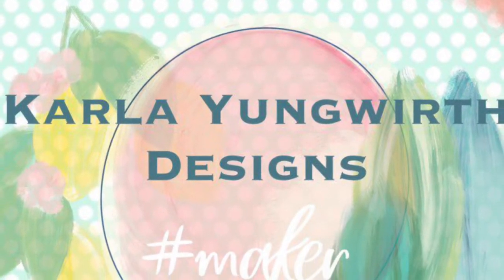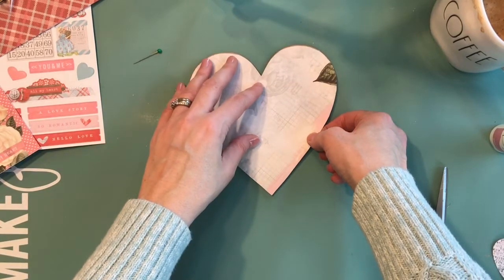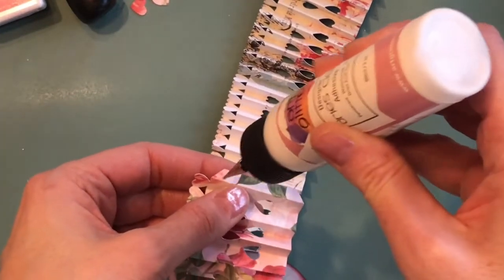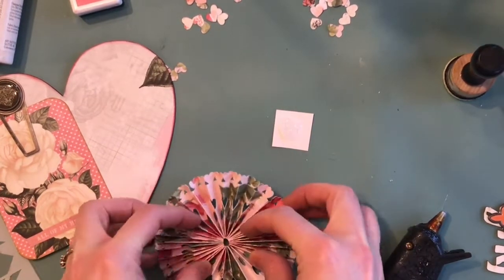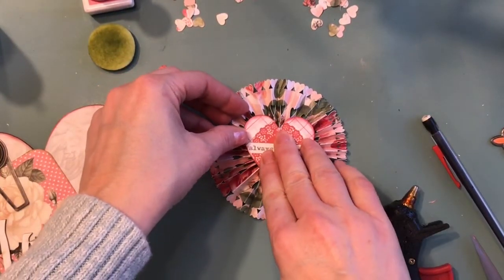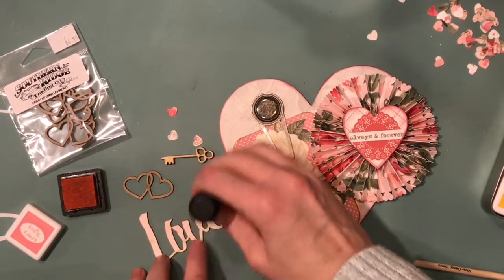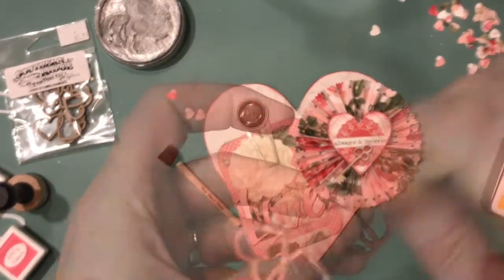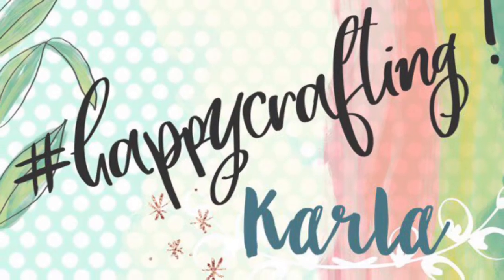DIY Vintage Valentine Wallhanging with Southern Ridge and Simple Stories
Today I'm showing you how to make a Vintage Valentine Heart Wallhanging using supplies from Southern Ridge Trading Company, Simple Stories Vintage Valentine collection and Cricut!
Simple Stories Vintage Valentine collection pack
Inka Gold -Silver Paint
Kraftin’ Kimmie Stamps Krafty Kolours Inks
Cricut Maker with Heart Rosette Cut File M44A3A (Ribbons & Rosettes Cartridge)